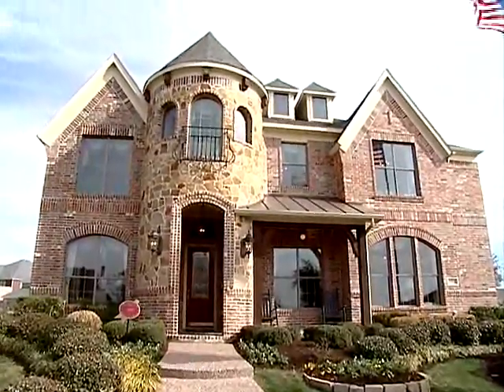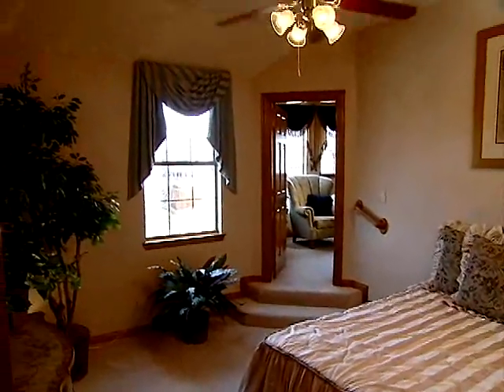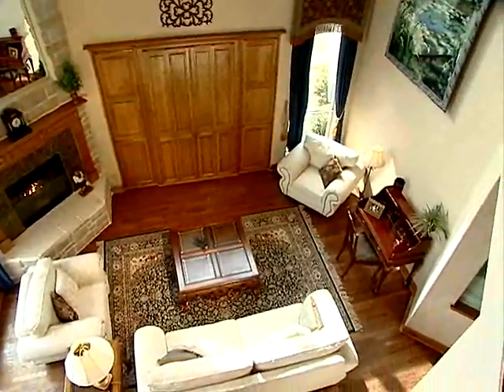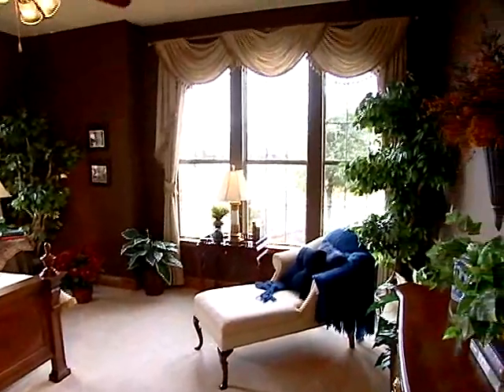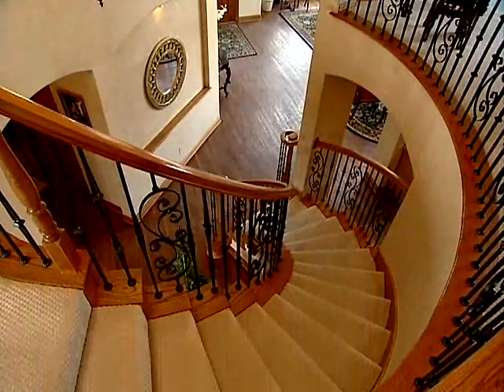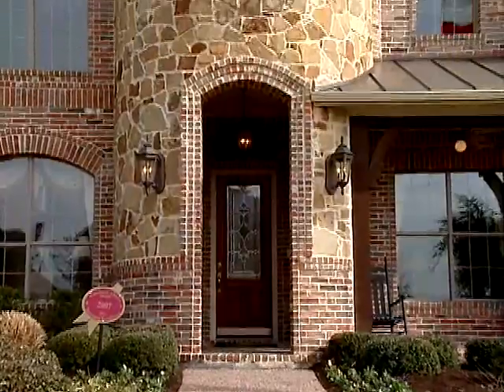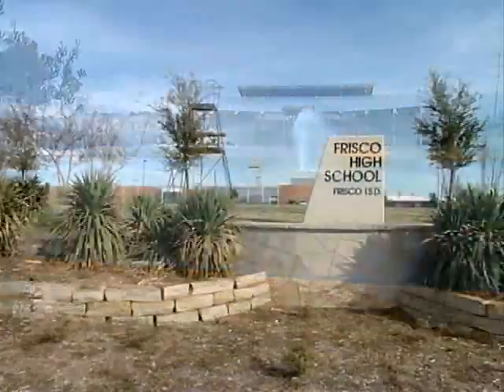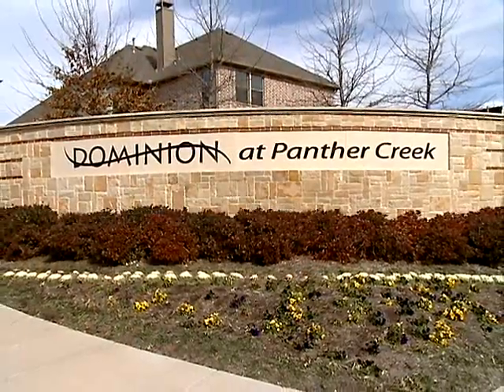Grand Homes - Dominion at Panther Creek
Grand Homes - This premier community offers a family-oriented lifestyle with amenities that are second to none. Discover the amenity center complete with a pool and cabana for relaxing, while the play area will appeal to the child in all of us. The selection of home designs available represent an unparalleled spectrum of classic design, and each offers its own special array of the most lavish appointments. Collin County is ranked #14 in the Top 20 of the best Places to raise a family according to Forbes.com. Come out and see this wonderful community.